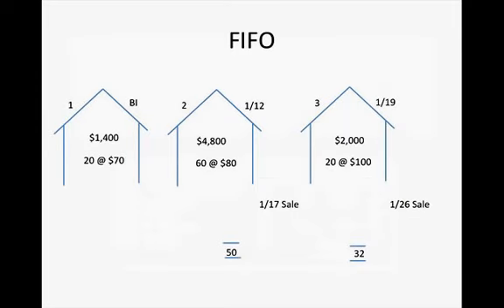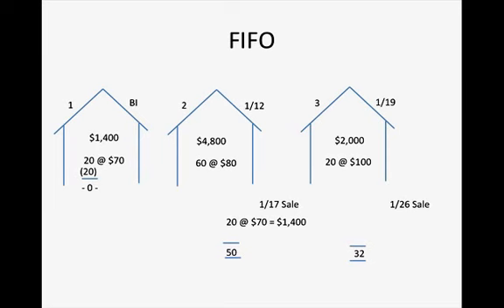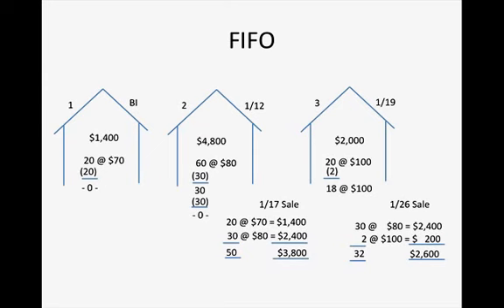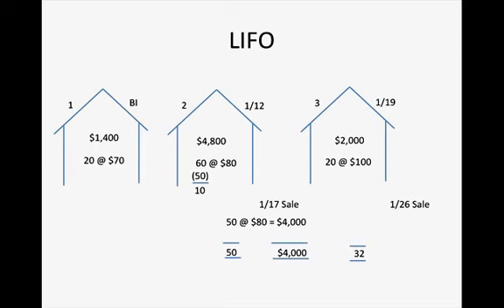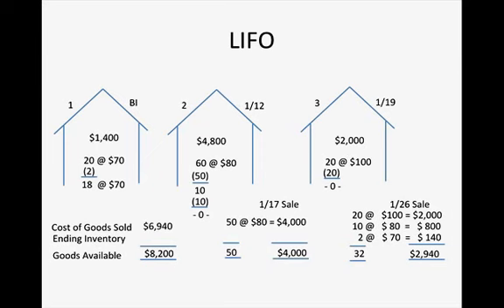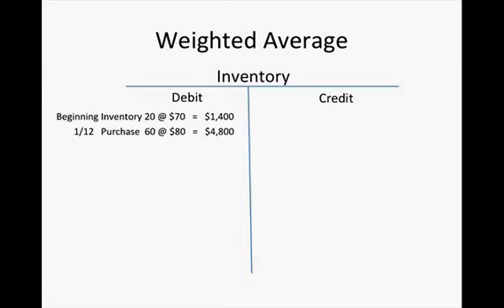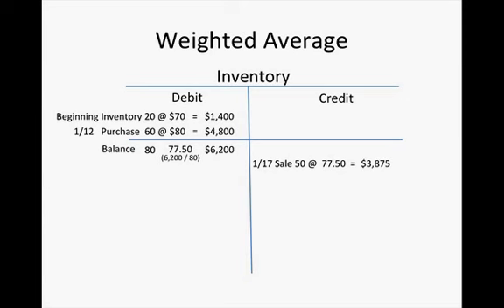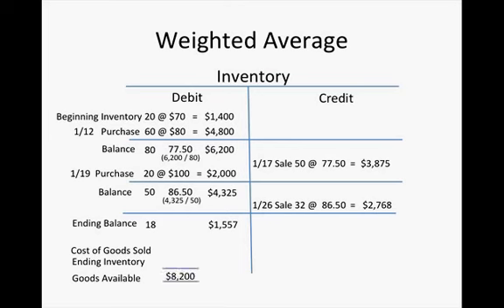Inventory Methods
Illustrates the garage method of calculating FIFO and LIFO and the T-account method of calculating Weighted-Average for inventory costing.